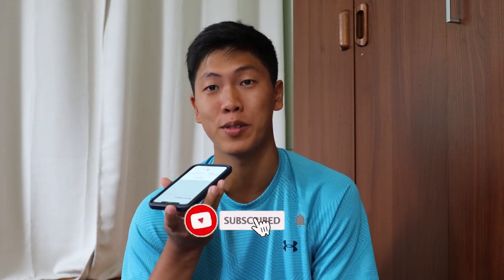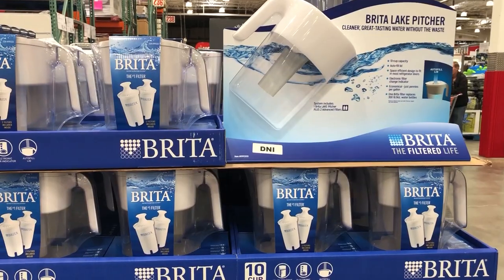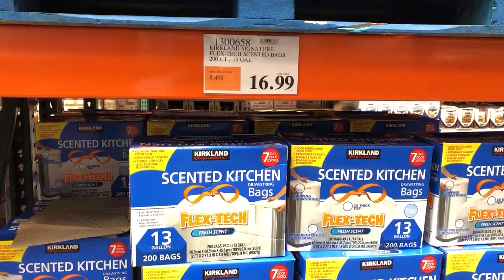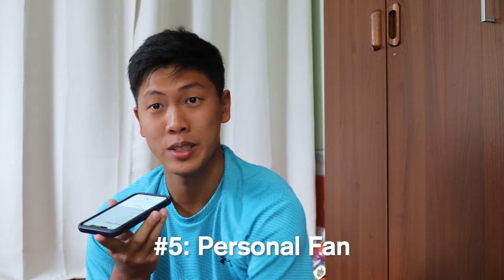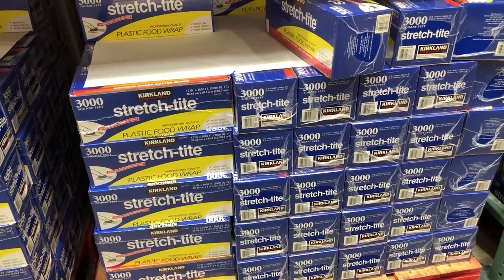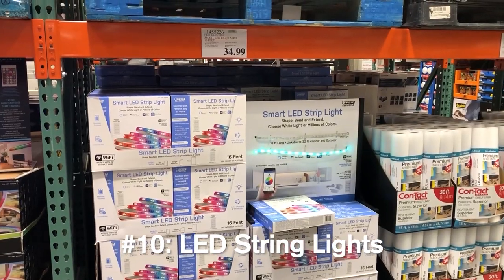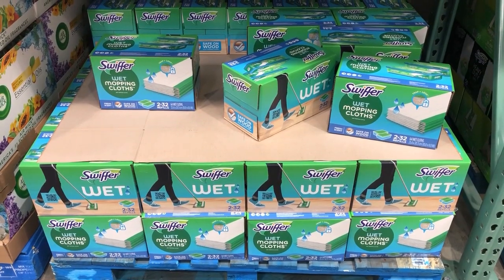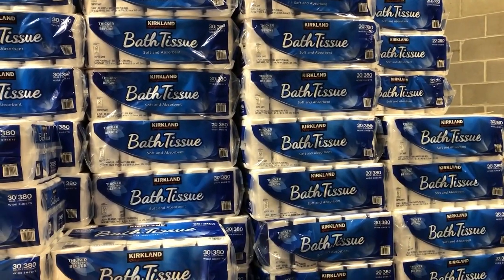College Essentials (what to bring to college, COSTCO DEALS) | Northeastern University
hey guys, today I show you some of the things you might want to bring to college and back to school Costco deals!

60 LIKES FOR A PT 2? :D

if you're new to the channel, welcome! My name is Shane and I'm currently a 2nd-year student studying engineering at Northeastern University.
drop a comment about what you want to see
more vids coming in the future ;)

**if you're reading this, comment "toilet paper"**